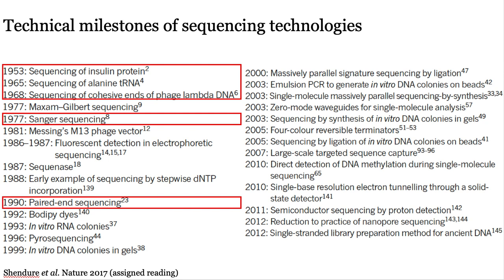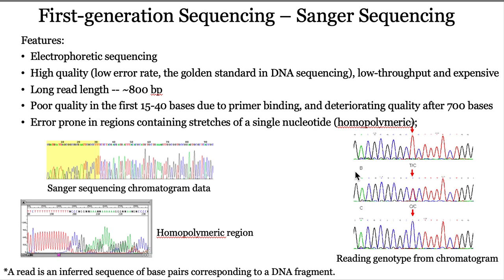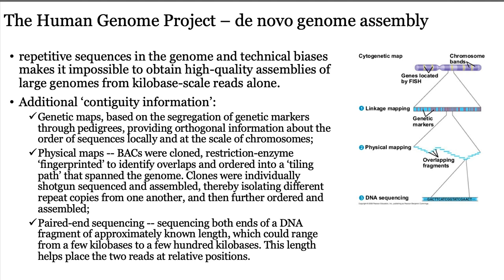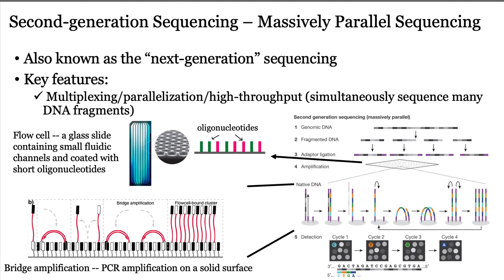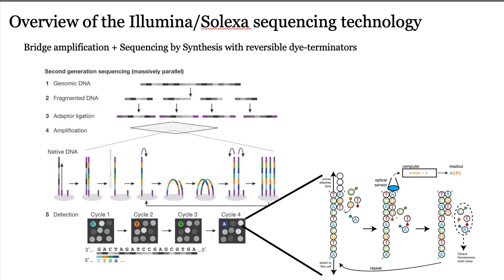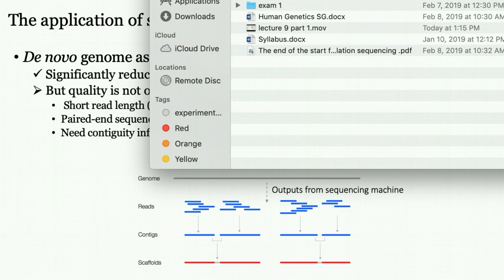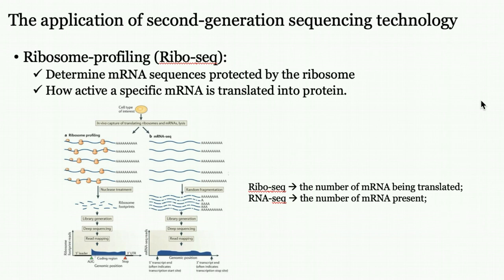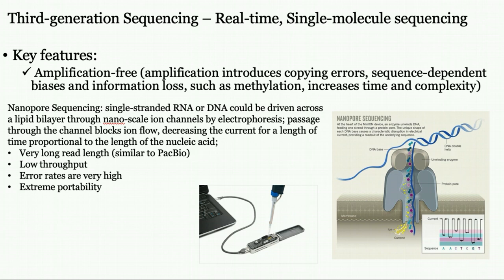GENE 4500 test 2:lecture 9